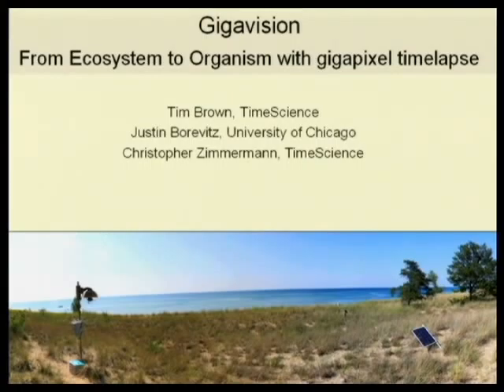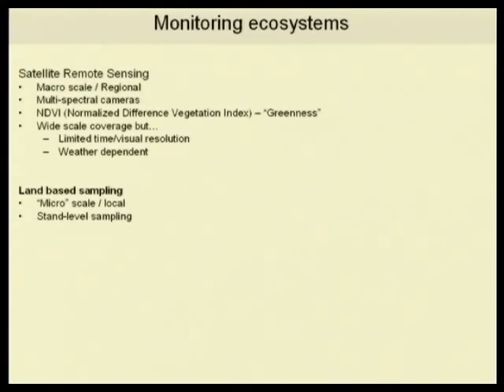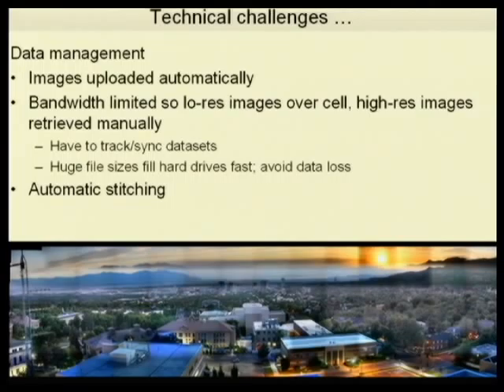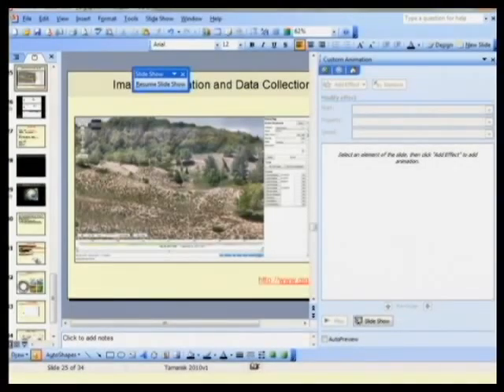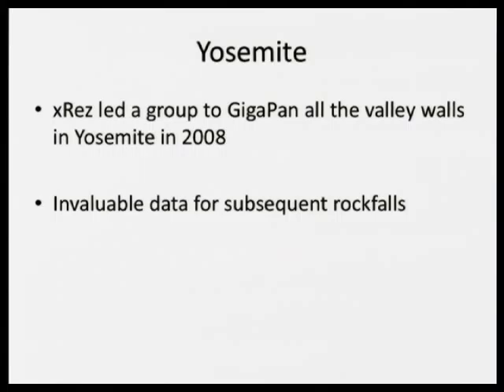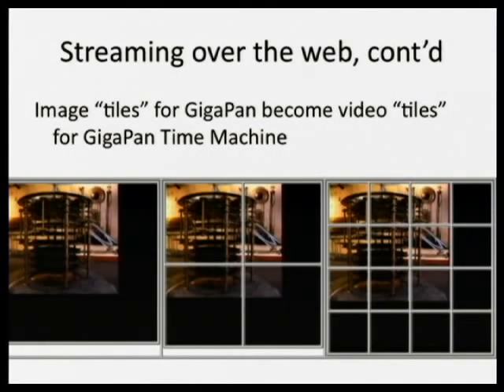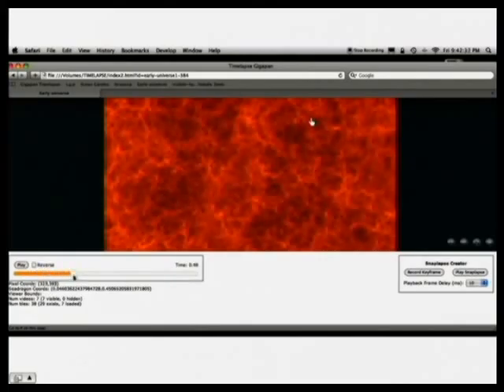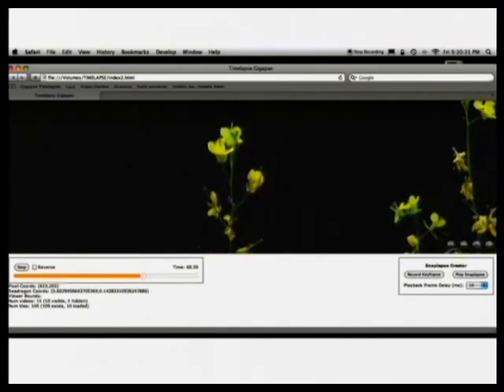Gigapixel Timelapse Systems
Fine International Conference on Gigapixel Imaging for Science 2010

Tim Brown of TimeScience and Randy Sargent of Carnegie Mellon University & NASA comprise the Gigapixel Timelapse panel at the first
Fine International Conference on Gigapixel Imaging for Science,
November 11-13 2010 at Carnegie Mellon University in Pittsburgh, PA.

In this panel we consider the next major dimension that will be
coupled to gigapixel imagery: time. By creating and releasing the
hardware and software tools that support the creation and interactive
exploration of gigapixel timelapse data sets, we hope to change how
scientists can capture processes in time and space, then search and
annotate spatio-temporal discoveries within these archives. Tim Brown
will present tools and techniques they have developed for gigapixel-
scale timelapse management, including biologically relevant
phenological analysis of gigapixel sets for genomic work with plant
populations. Randy Sargent will present capture hardware and viewer
software for real-time exploration of time-space using a sharable,
high-resolution, local time machine.